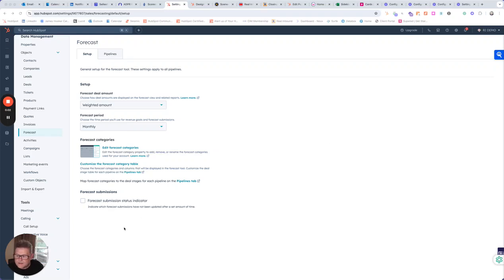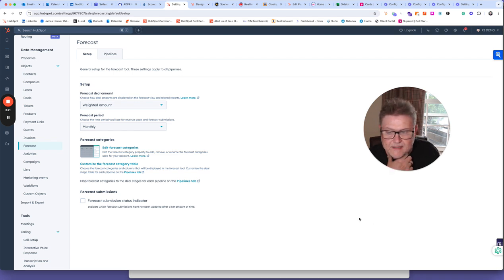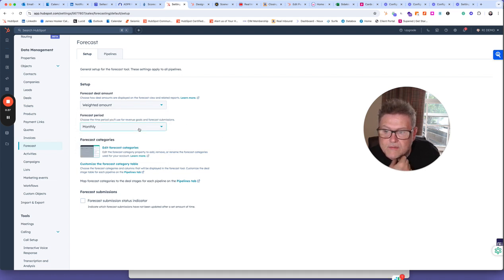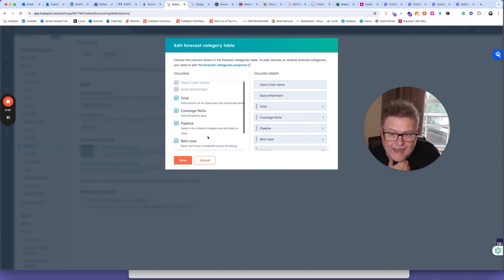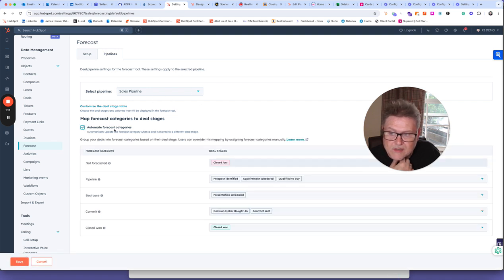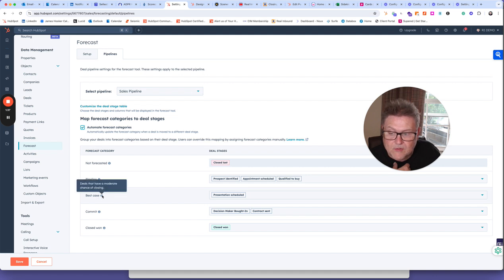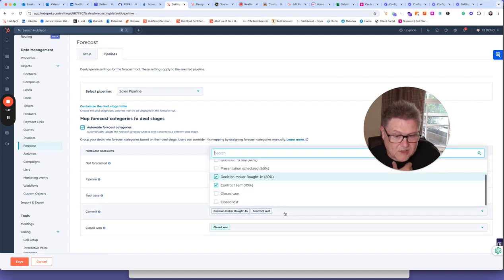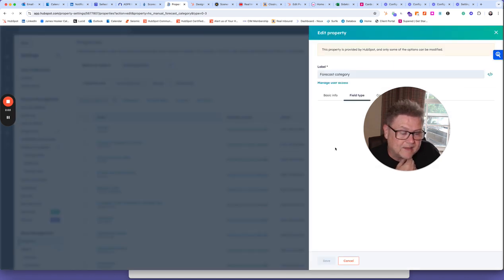Setting Up Forecasting in HubSpot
DIY HubSpot onboarding